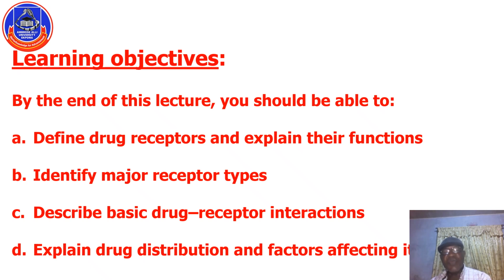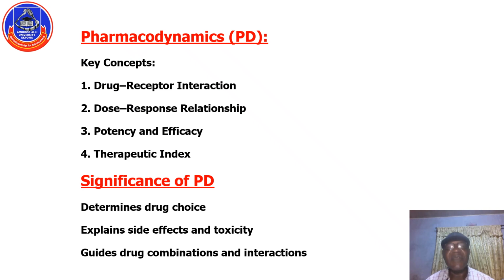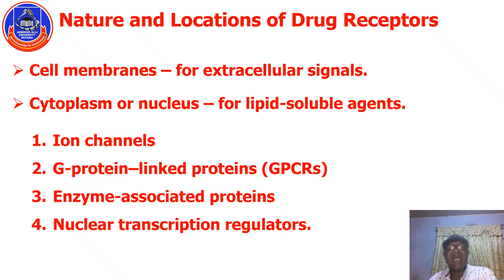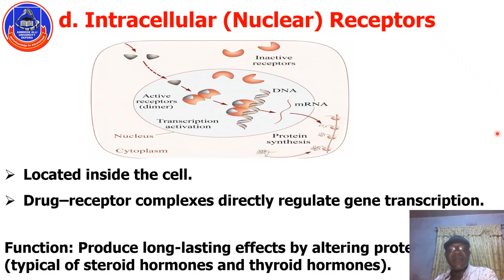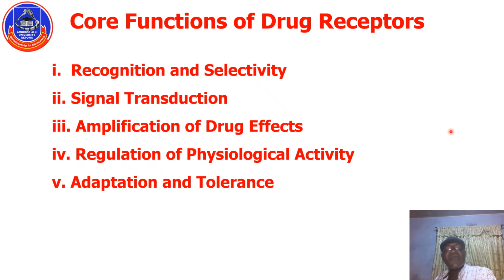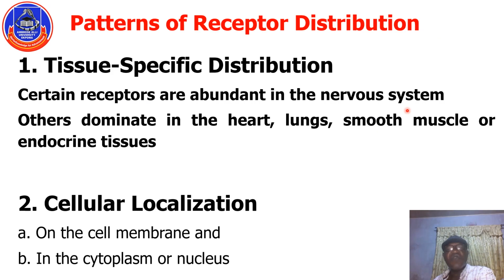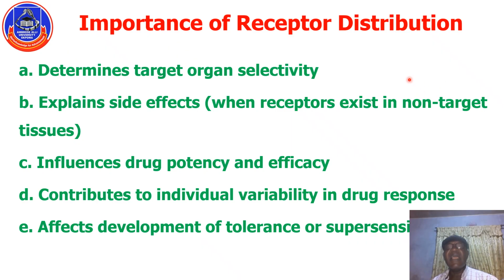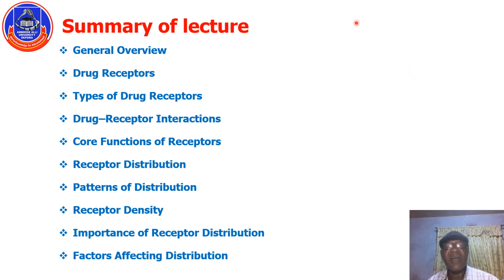BCH 407 Lecture 5 of 2026 Video